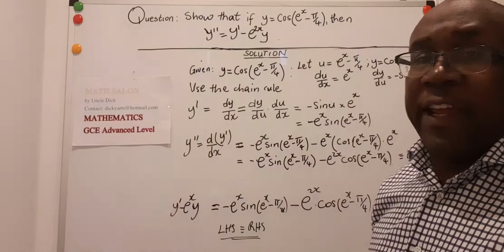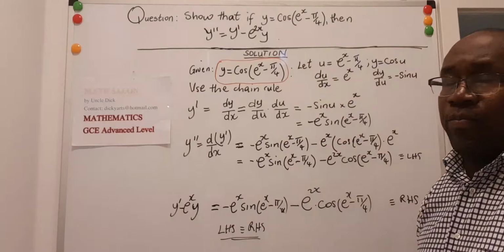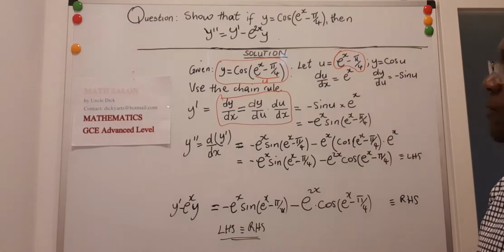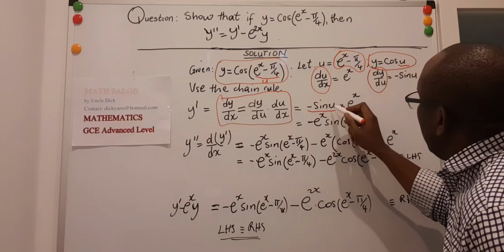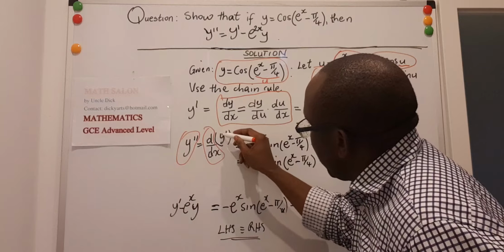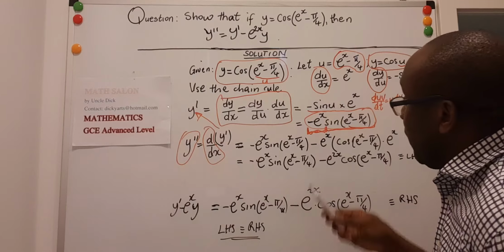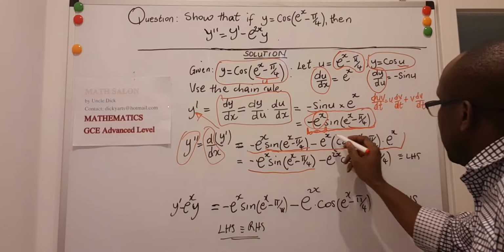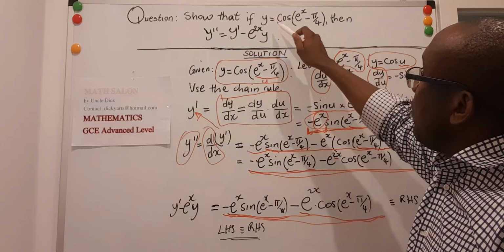Level Cameroon GCE A-level: Differential equations second order equations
Show that a function satisfies a second order Differential equation.